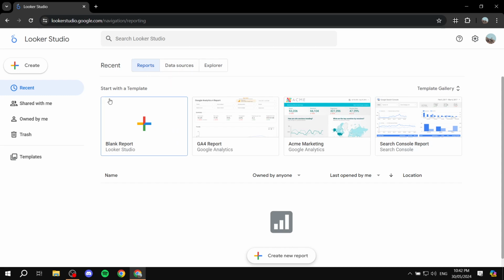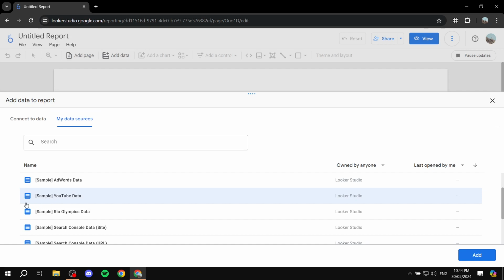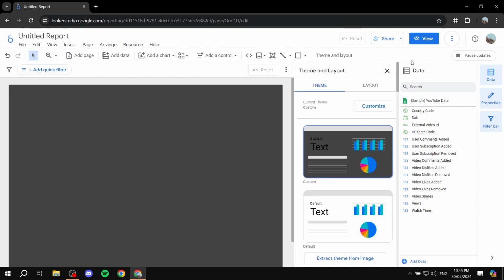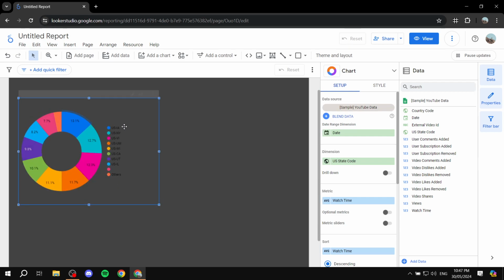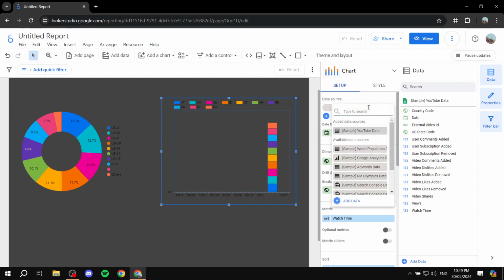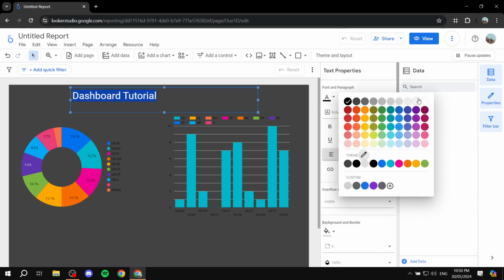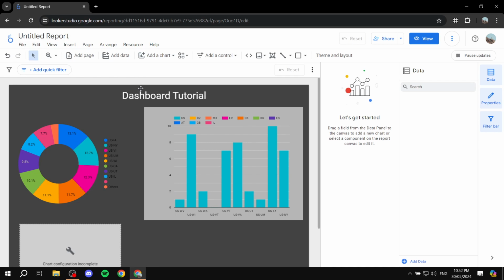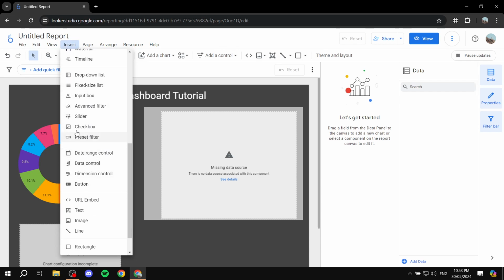Looker Studio Dashboard Tutorial | How to Create a Dashboard in Looker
Looker Studio Dashboard Tutorial
If you are looking for a video about How to Create a Dashboard in Looker, here it is!